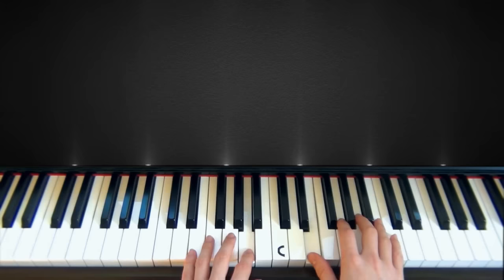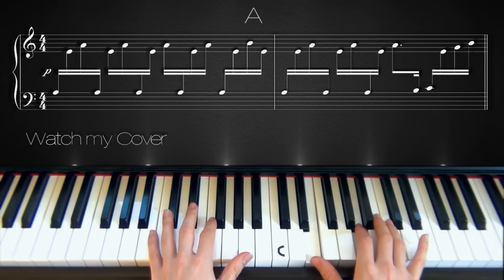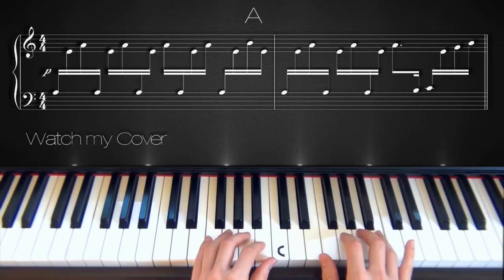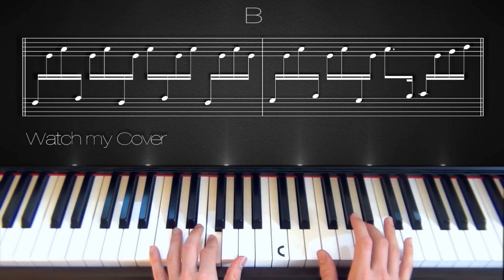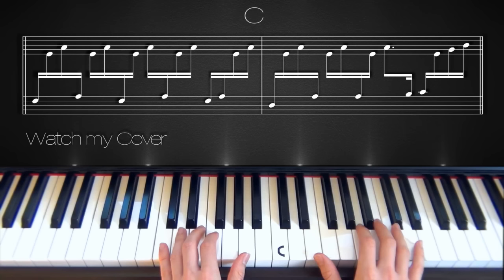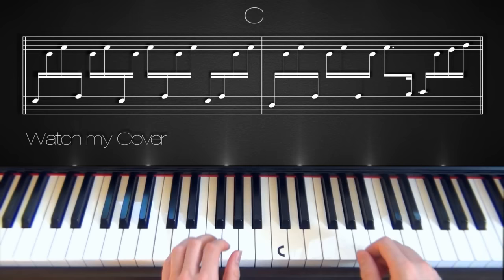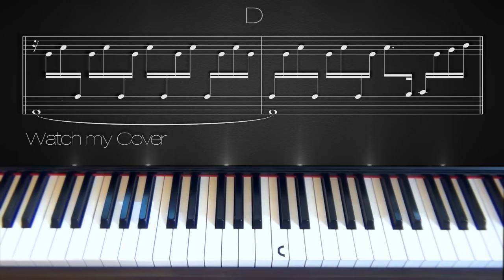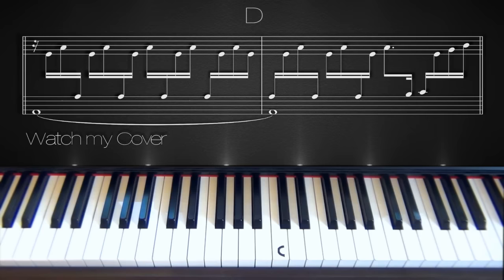Una Mattina ~ Piano Tutorial ~ Part 1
Here's my Review for it (I tried it and made sure it's good)